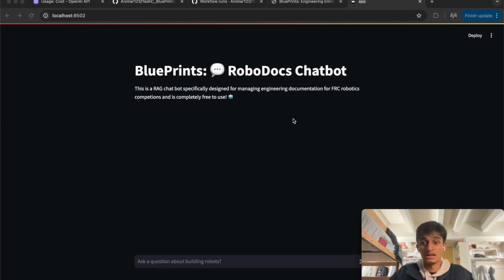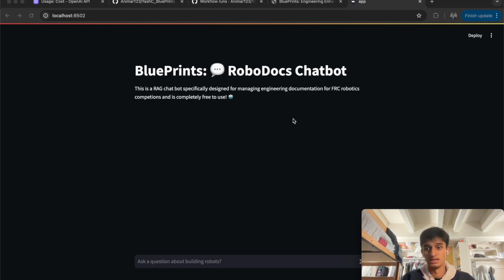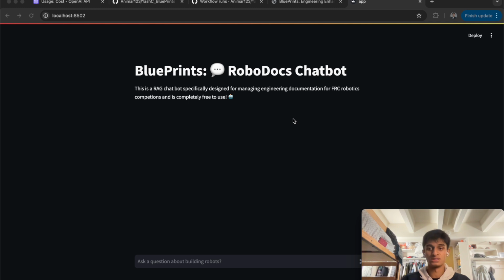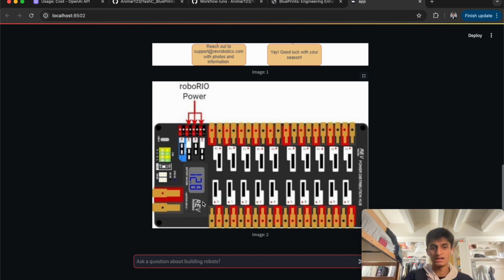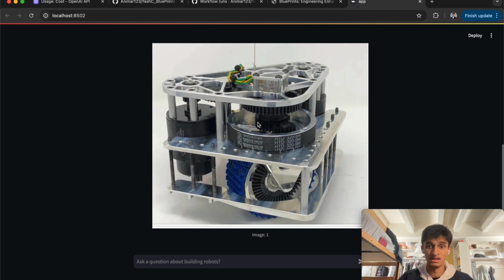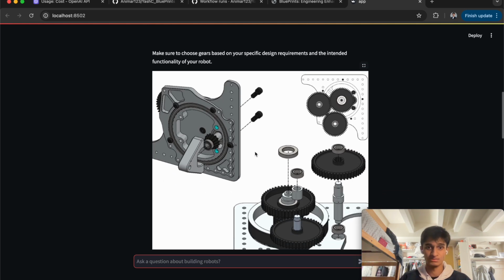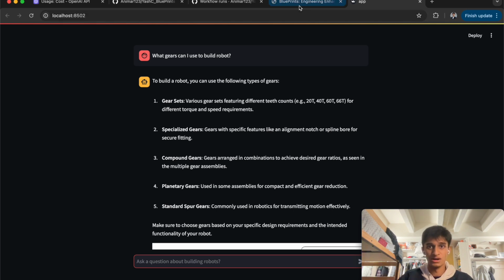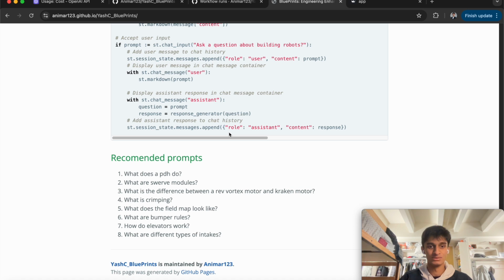BluePrints AI: Engineering Enhanced Product Demo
BluePrints AI is releasing RoboDocs - an open source chat bot for FRC students, that utilizes a multimodal RAG to provide advanced insights on engineering documentation